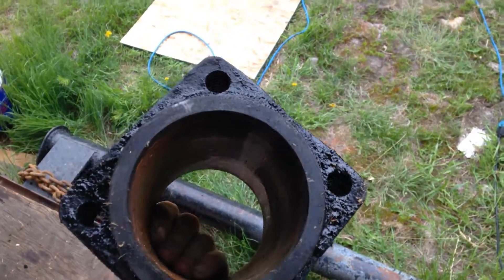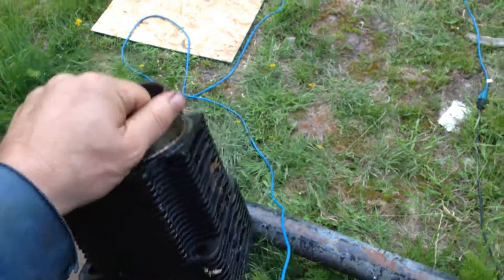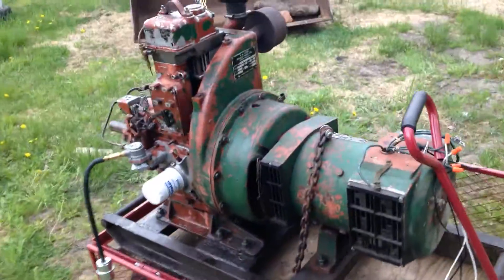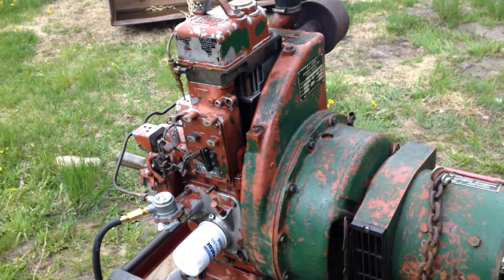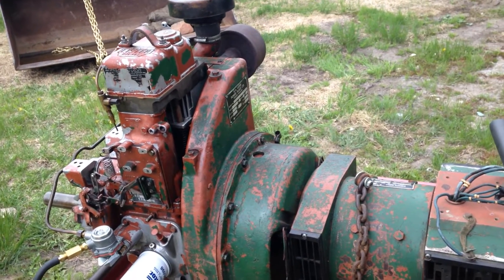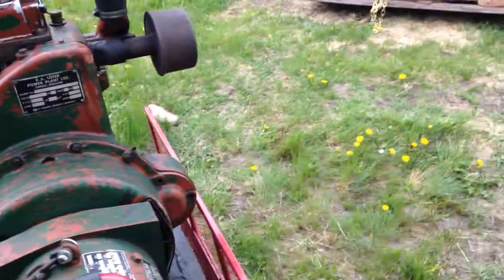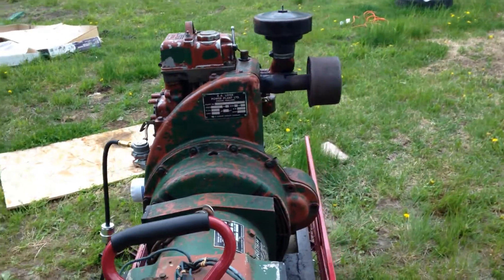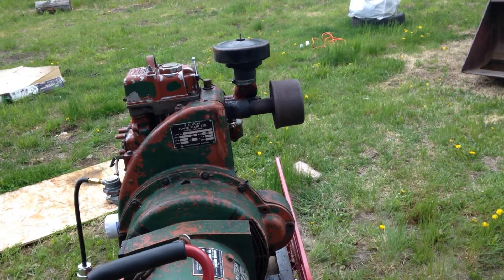Lister Diesel ST-1 With 4 KW Brush generator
Description Lister Diesel ST-1 With 4 kw Brush generator
  This engine runs at 1800 rpm and is supposed to be very economical to operate, and it may be but I can tell you it is fairly pricey to overhaul especially when most of the parts have to be mailed in from the US .
   I ran it for 3 hrs with a 2400 watt load and it used 2.5L (+/-) of fuel